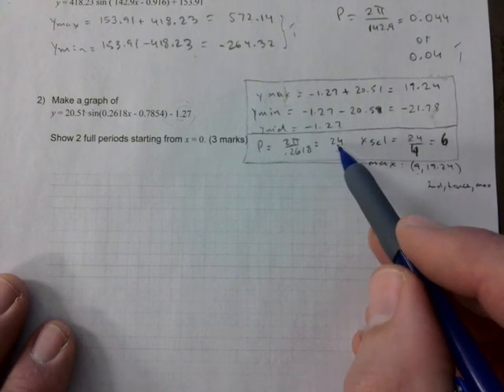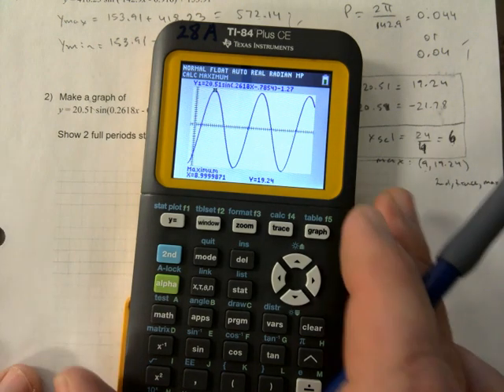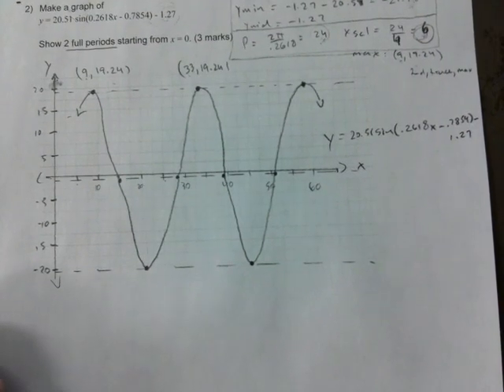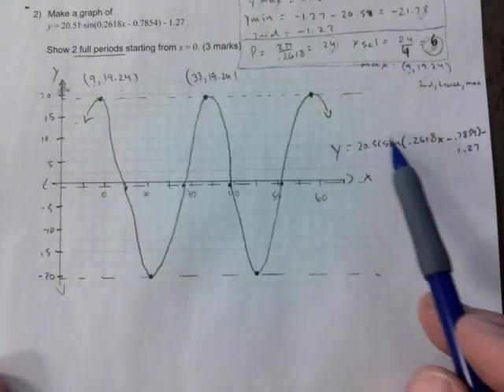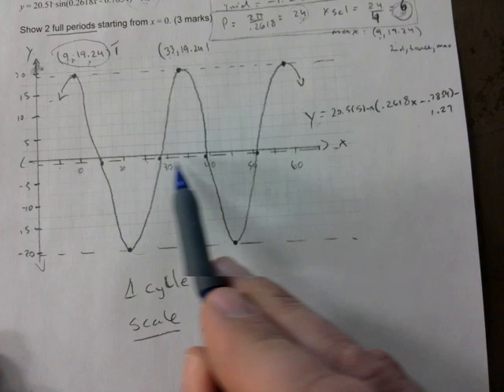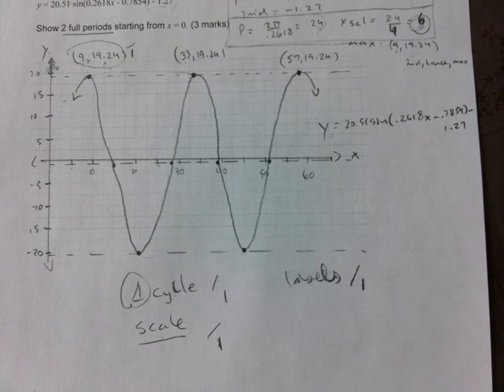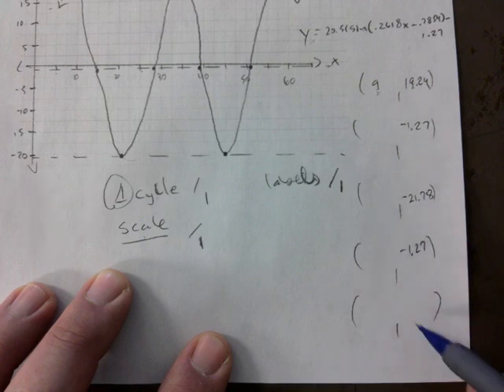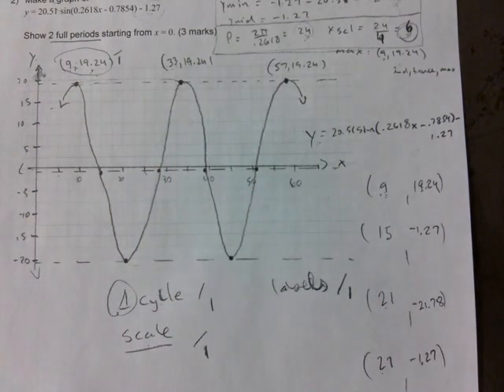APMR4S CH 8 GRAPHING SINUSOIDALS 2